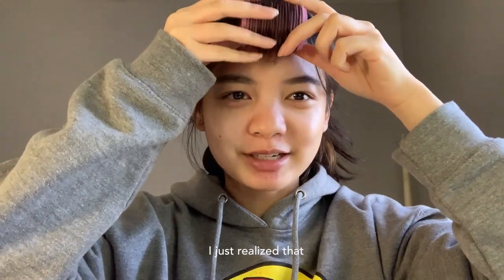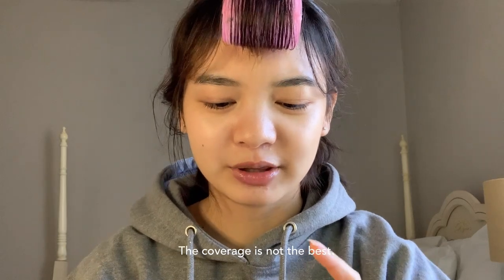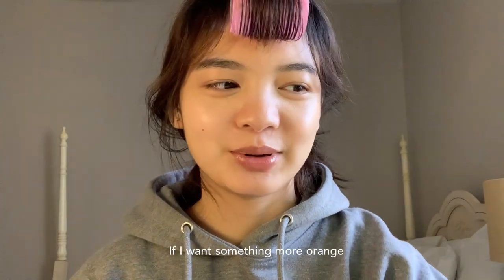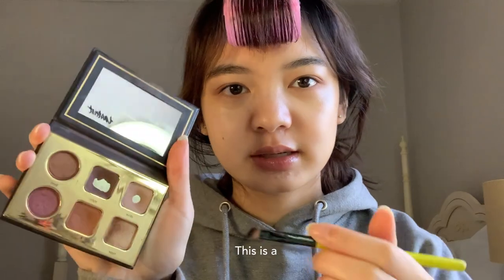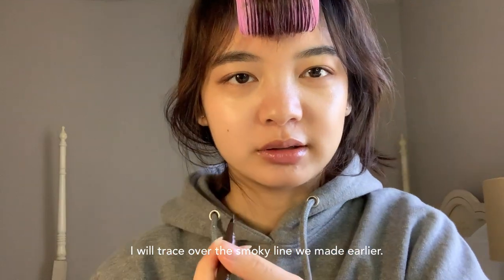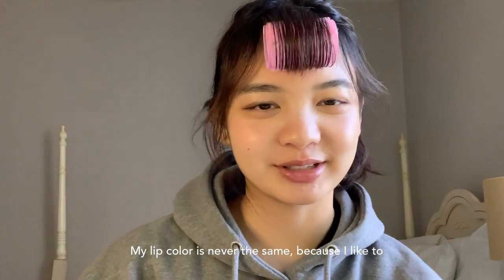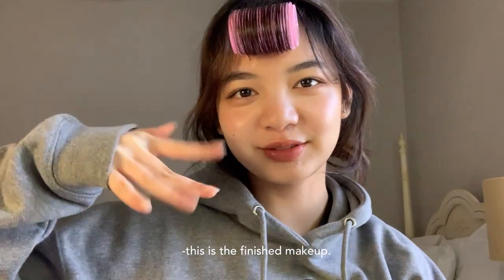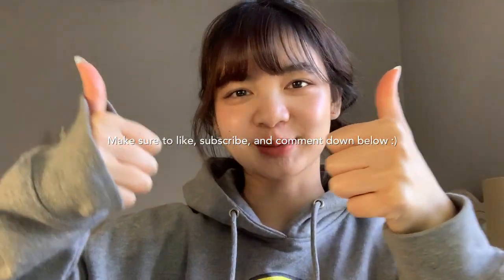Natural Everyday Makeup Look ღ Simple Daily Makeup for High school/University Students in 10 Minutes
In this everyday makeup look for high school/university students and for people who like natural makeup that enhances your natural features, I show you my favorite products and techniques that I used to create this natural daily makeup in 10 minutes 💗 Make sure to like, subscribe, comment, and ring the notification bell!

       ↳ Use my Yesstyle Code! ALEXBONDOC7

  These are my favorite makeup/skincare products! 💕

     ⌙ Laneige Glowy Lip Balm in Peach

     ⌙ It Cosmetics Bye Bye Undereye concealer in Light Neutral

     ⌙ Tarte Pro to Go palette

     ⌙ Macqueen New York Waterproof Pen Eyeliner in 02 Deep Brown

     ⌙ Milk Makeup Lip + Cheek in Werk

     ⌙ Maybelline Super Stay Matte Ink in Globetrotter

     ⌙ Coringco ShabamShabam Eyeshadow Bar Palette in No.01 Shining Night

❍  Hey everyone!
  ミ✫
 I was looking in my channel and realized I don’t have an everyday makeup look, just everyday school makeup. So, I made one! I put “for high school/university students” in the title so people could find it easier, though.
Also, the song I used as the intro is sooo catchy 😳My sister introduced me to the song the other day and now it’s kind of stuck in my head. So, when I was thinking of song to use for the intro, this song immediately popped up lol.
Thank you for supporting me and lots of love!

Have a wonderful day! xx

  ミ✫
⏤ kali uchis - telepatía
⏤ lukrembo - snowflake